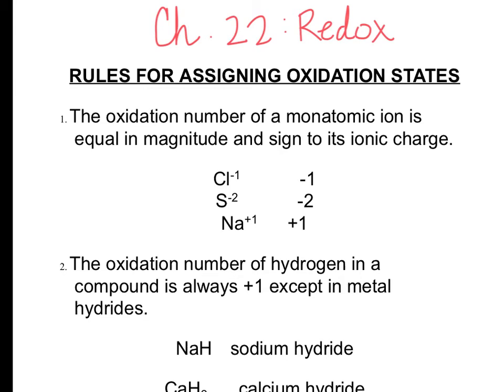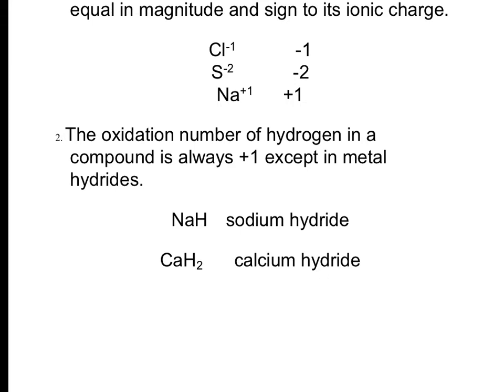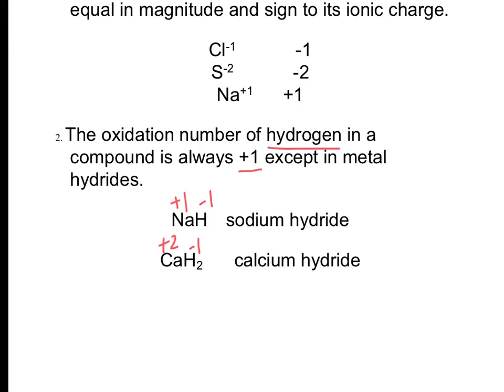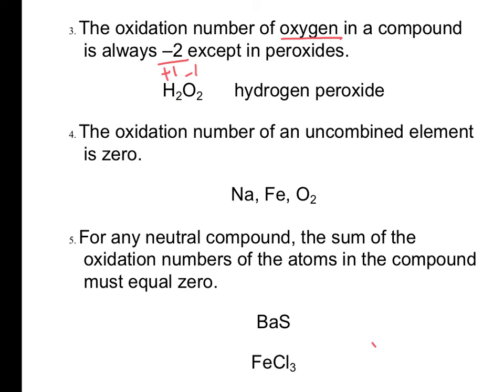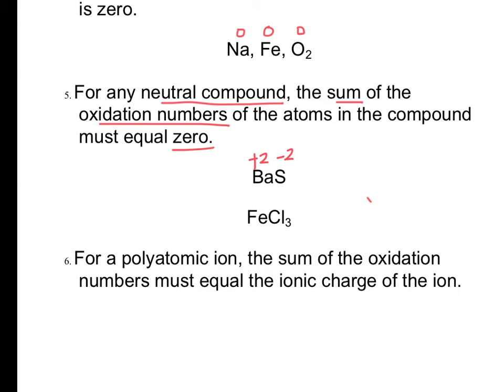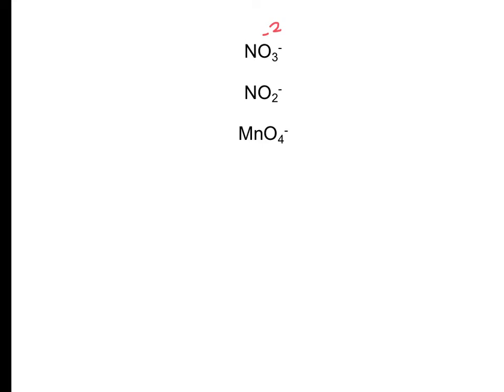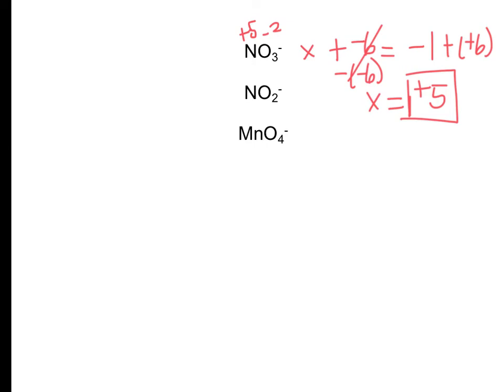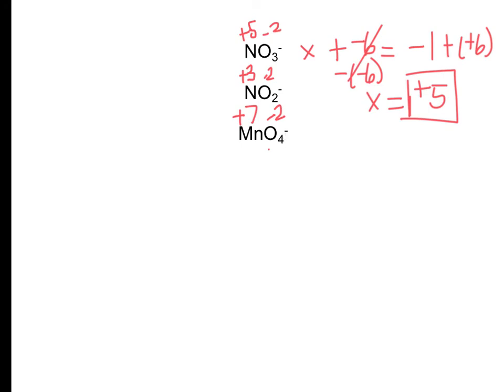Ch. 22: How to Assign Oxidation Numbers